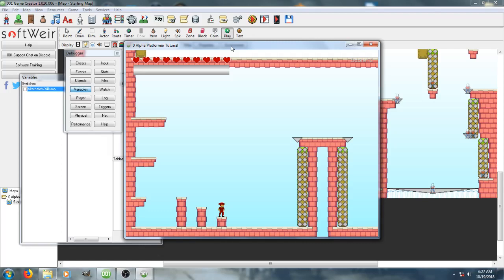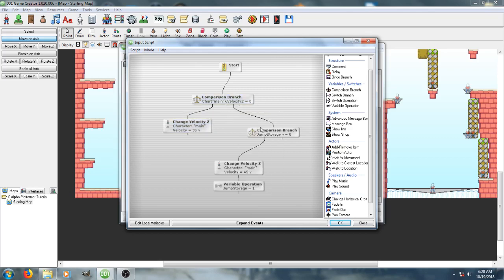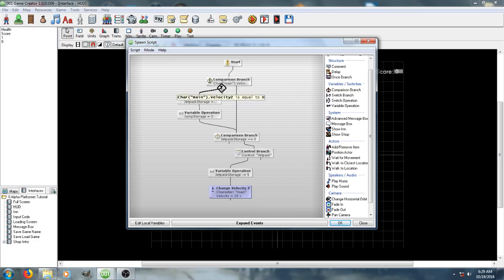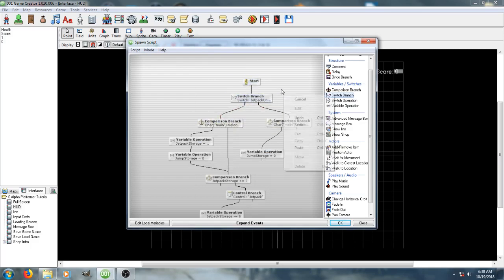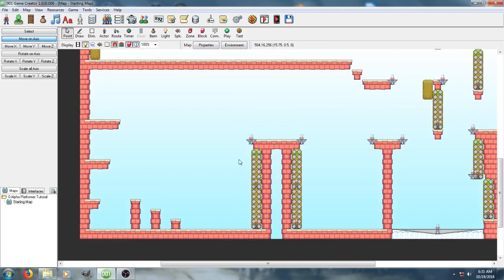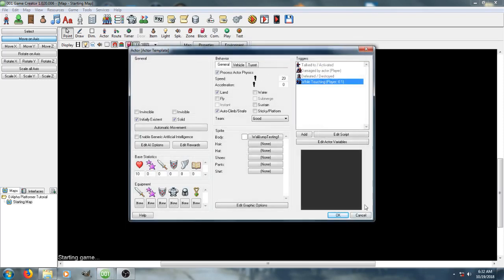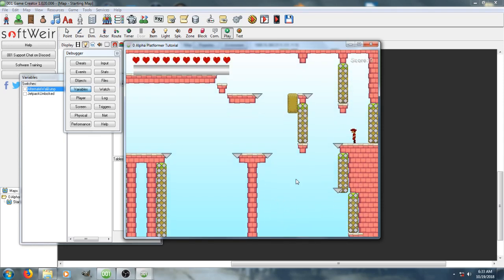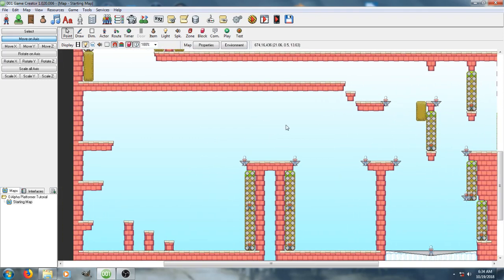001 Game Creator Tutorials: Platformer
A 001 Game Creator tutorial on double jump, jetpack, wall jumping, and ledge grabbing.